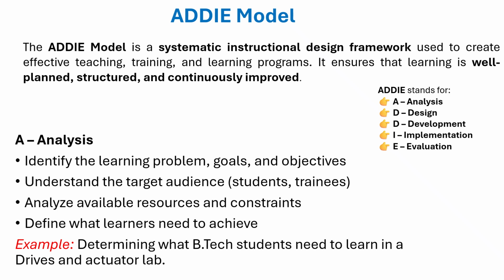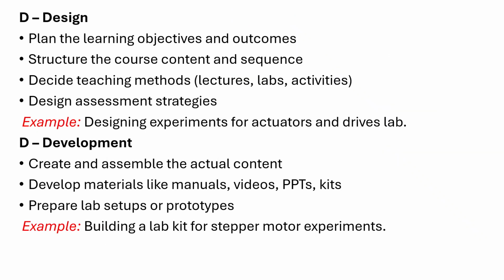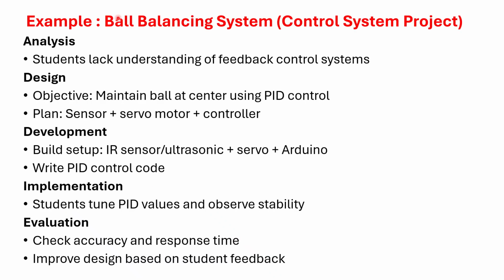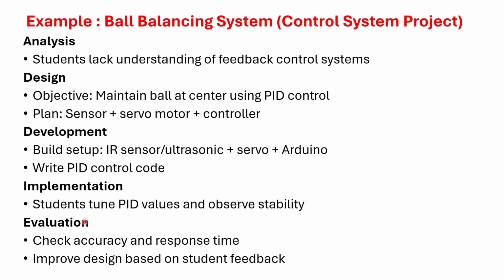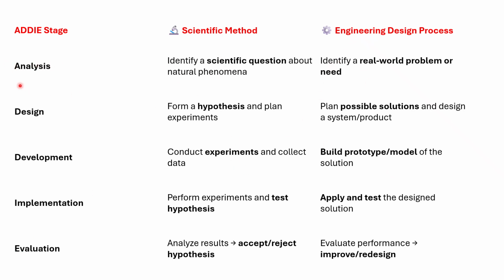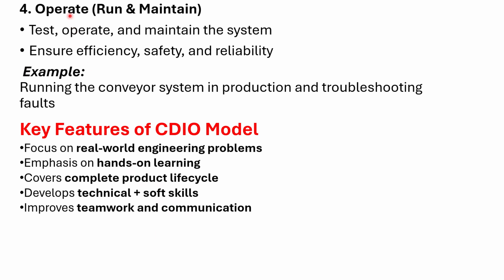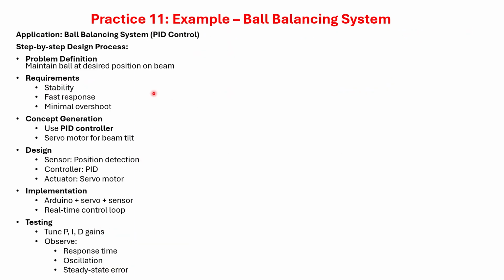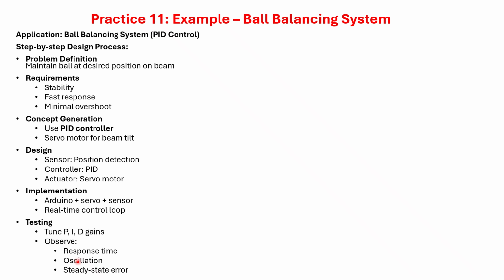ADDIE and CDIO model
The ADDIE Model is a systematic instructional design framework used for developing effective training and educational programs.The CDIO Model is an educational framework that emphasizes engineering education through real-world product and system development.